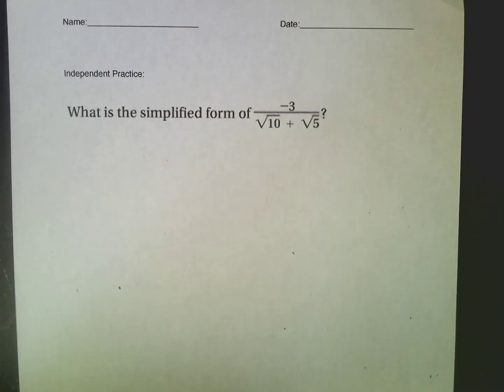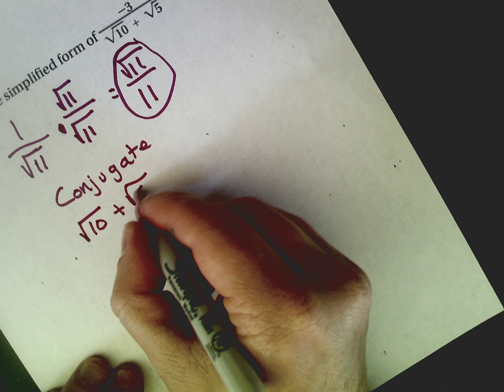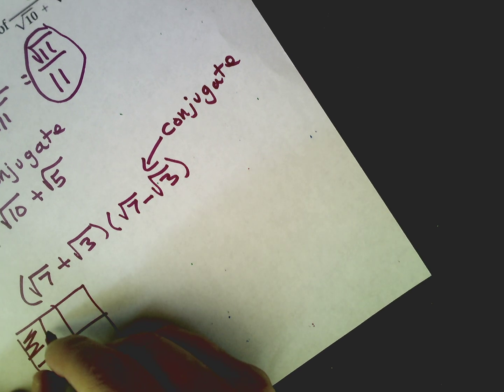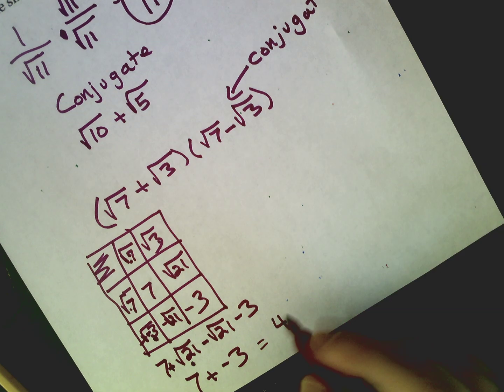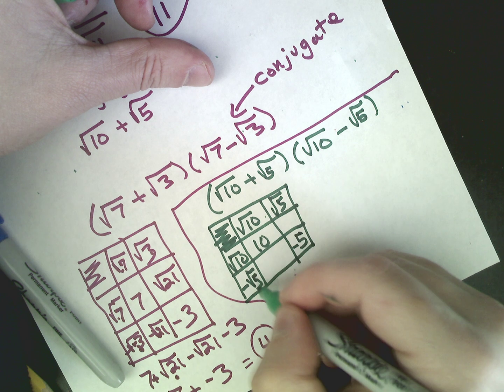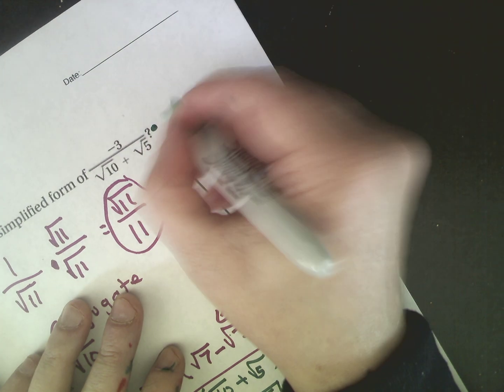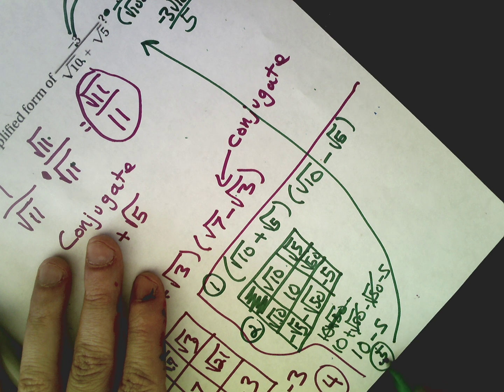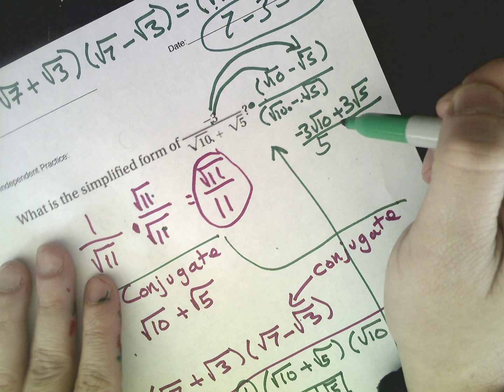Operations with Radicals Part 2 Independent